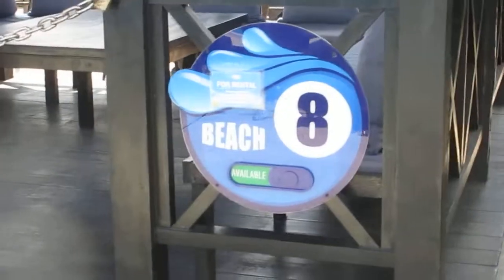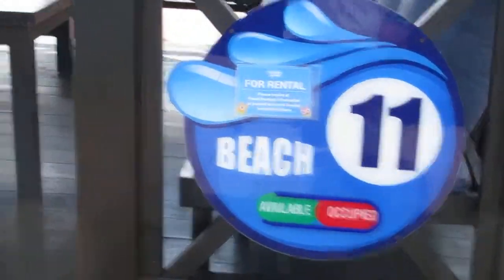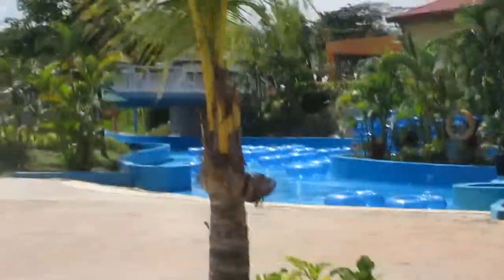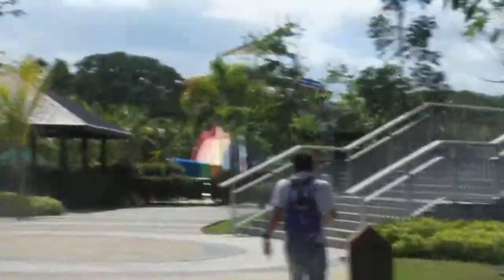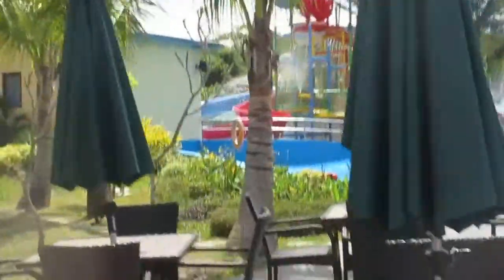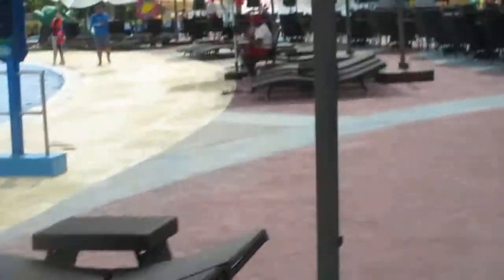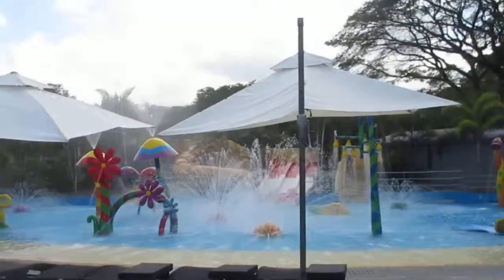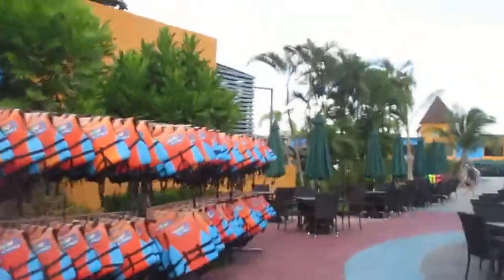Aqua Planet Park Tour Part 2